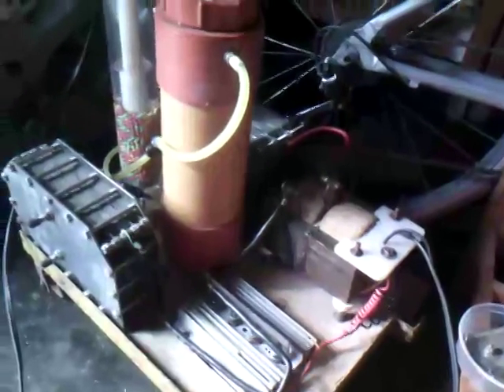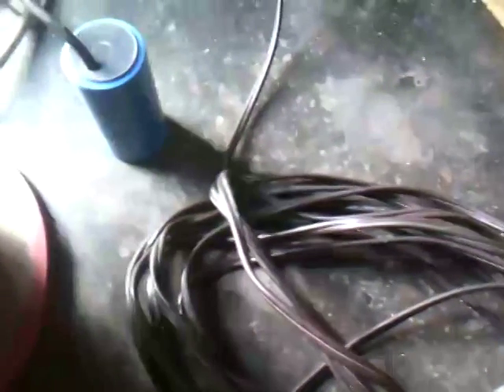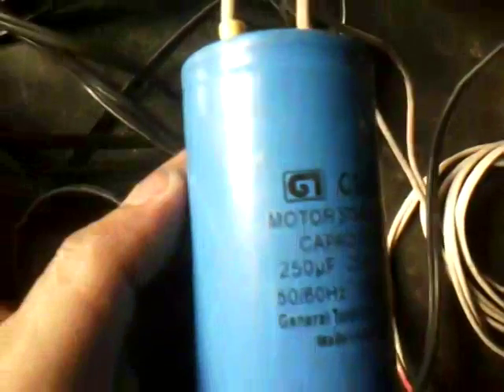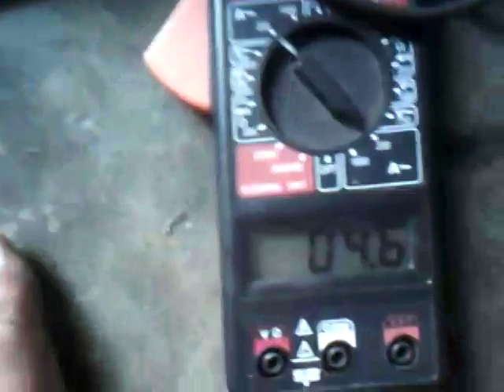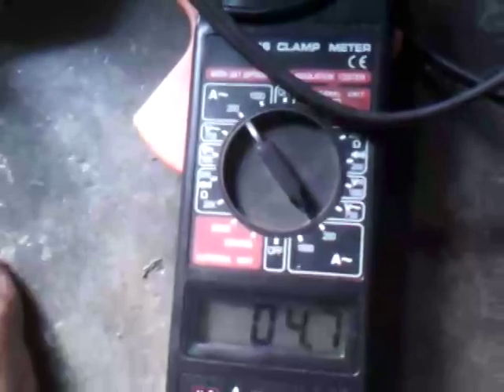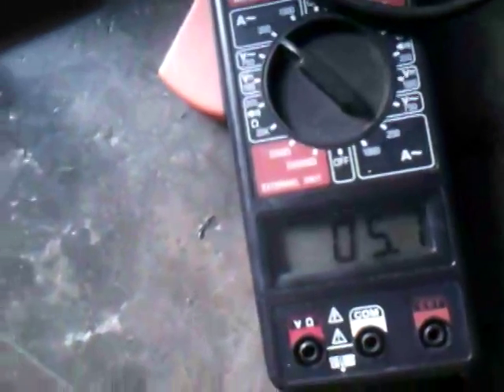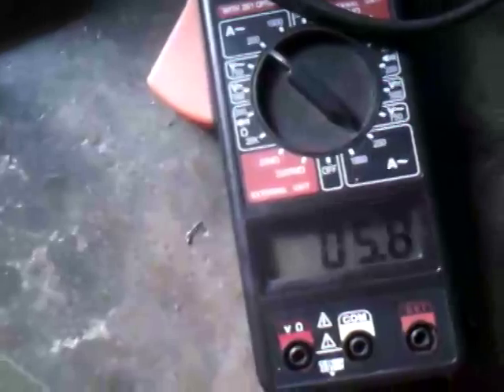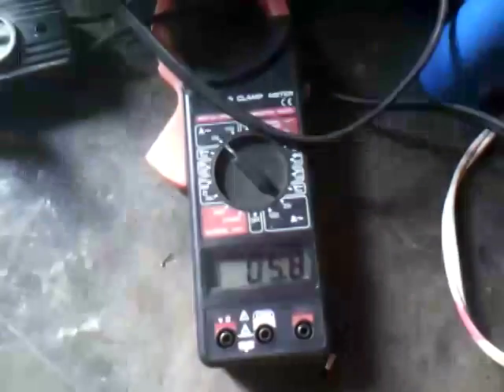Capacitor for hho gen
I am using a capacitor to cut down the current draw of my hho gen, it also applicable to all household appliaces that uses a transformer